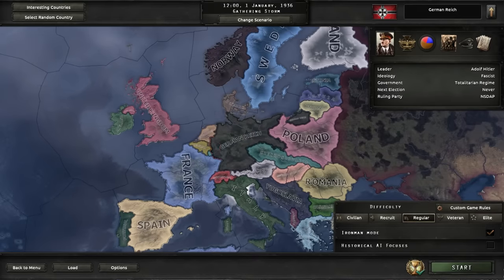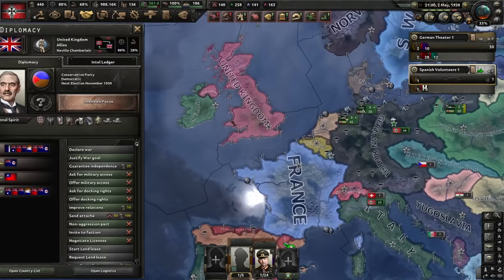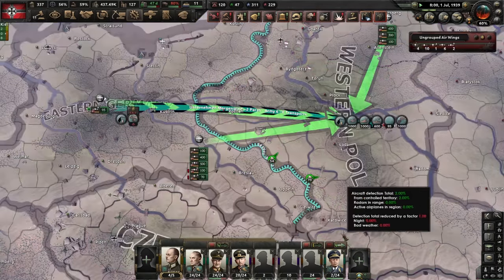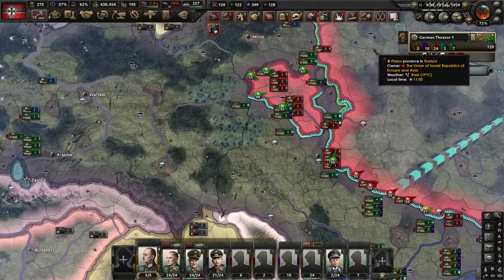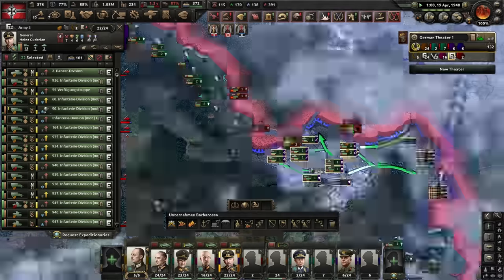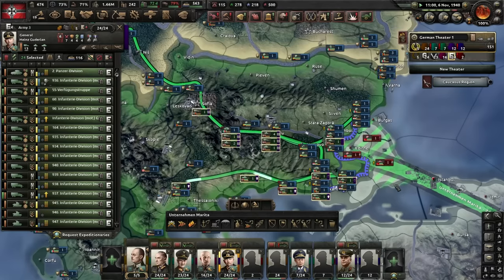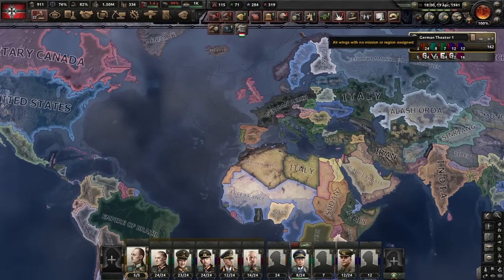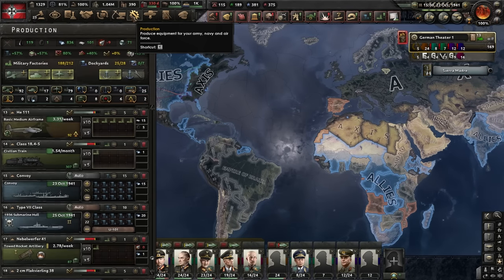I played hoi4 Non-Historical 100% HISTORICALLY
Hearts of Iron 4 Germany, I played hoi4 non historical 100% historically, pretty crazy stuff check out the whole video to see what I mean.